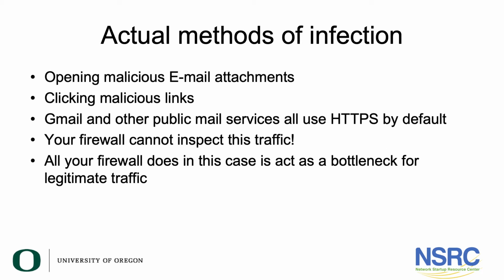Campus Network Security: Virus Protection